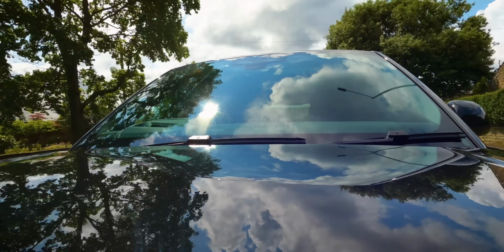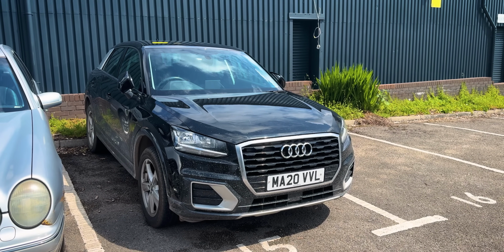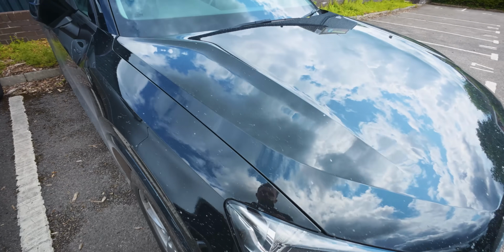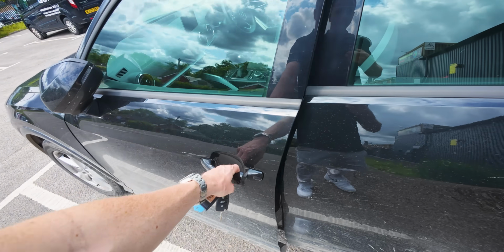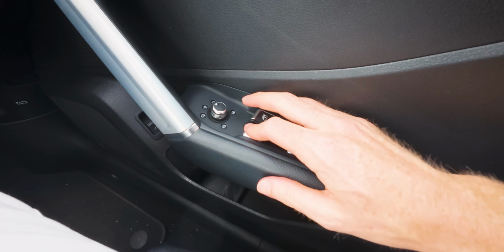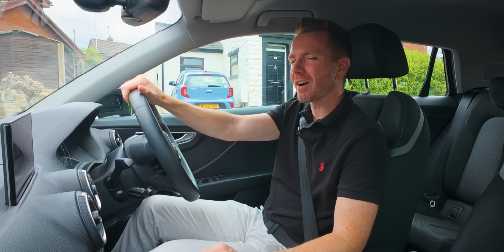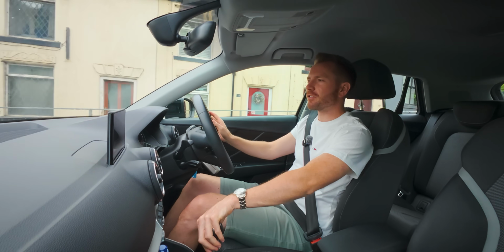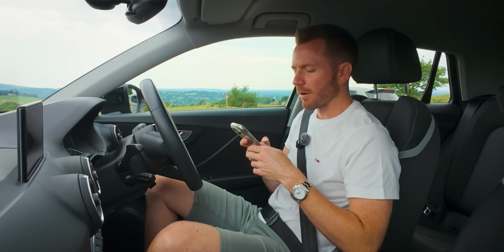I BOUGHT A CHEAP AUDI Q2 for £12,000!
Today, I’ve bought a cheap 2020 Audi Q2 for just £12,000! Let’s see what it’s like...

🚗 Interested in the used car industry?
For just £27/month, you’ll get access to nearly 100 videos, biweekly livestreams, and a wealth of insider knowledge. You can cancel at any time.